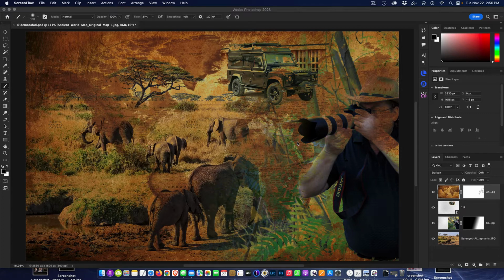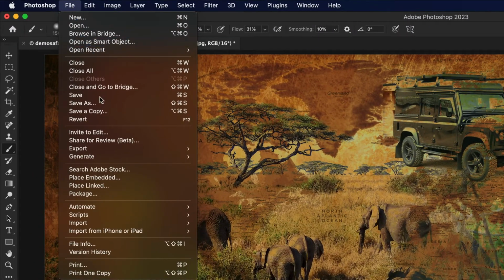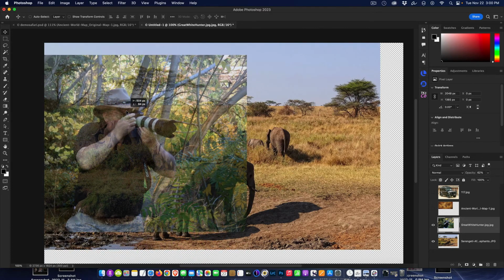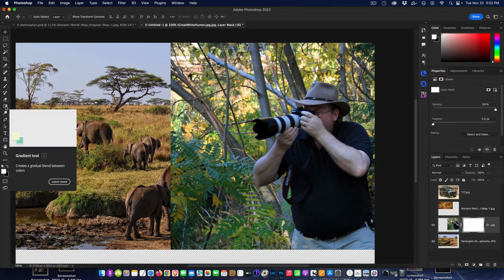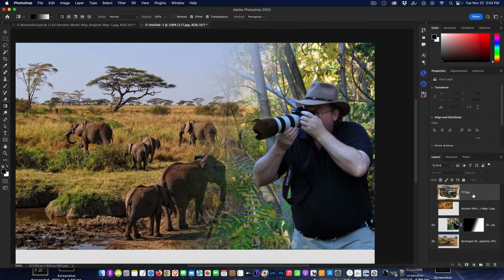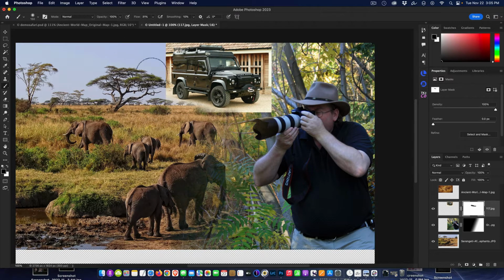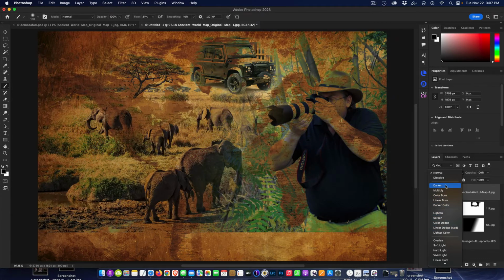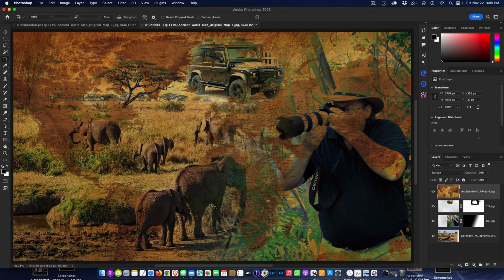How to Create Quick & Easy Composite using Photoshop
Using just 4 images, we create a beautiful composite image suitable for framing.